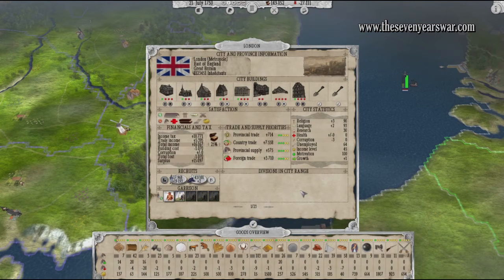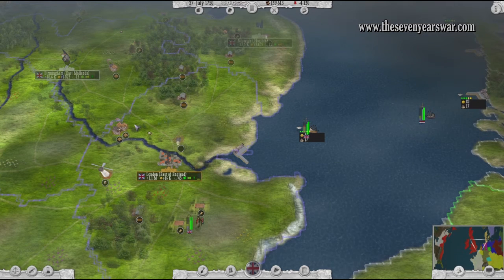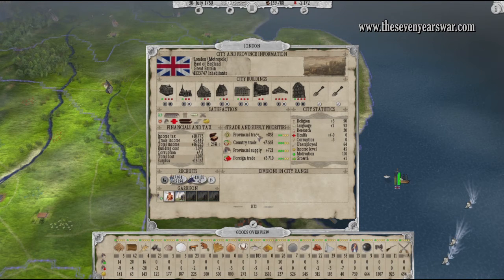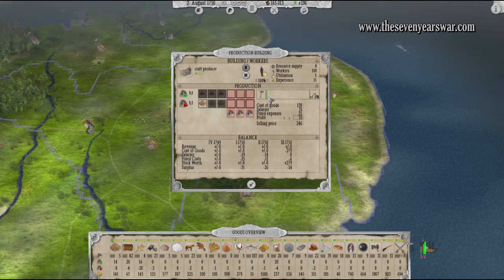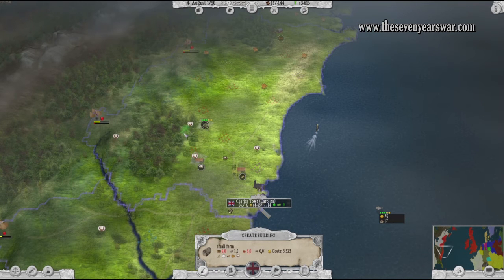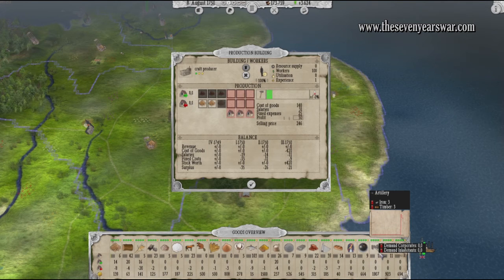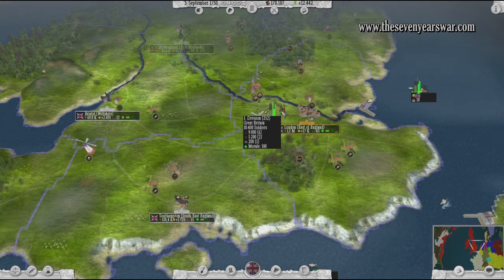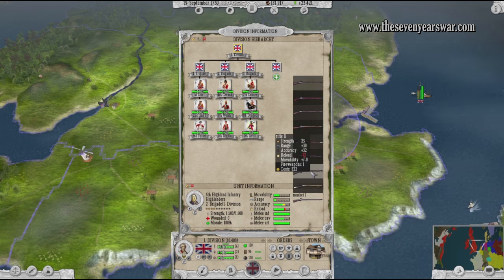The Seven Years War (1756-1763) - Economy system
Video tutorial about the economic backgrounds of the game.